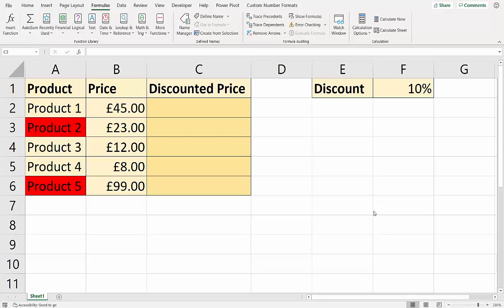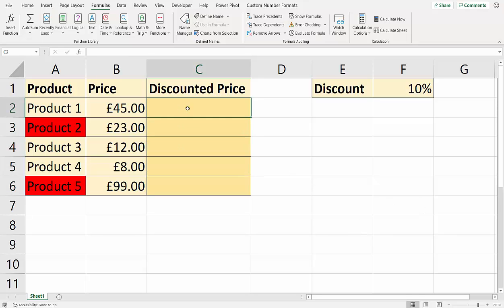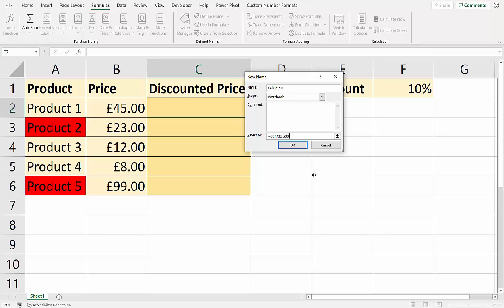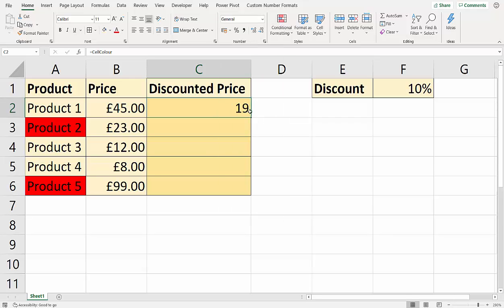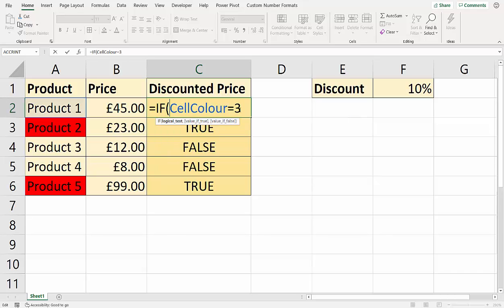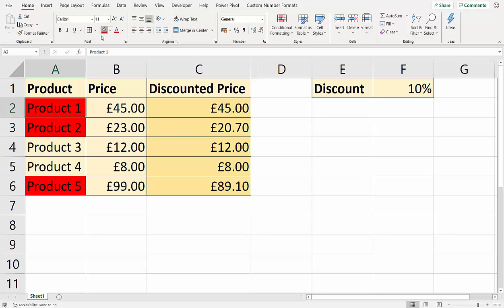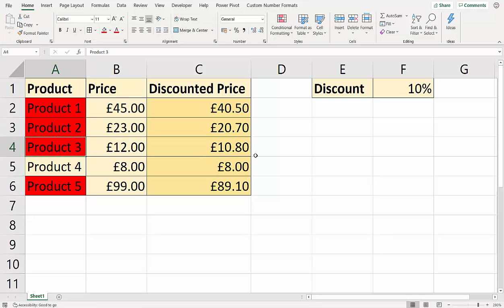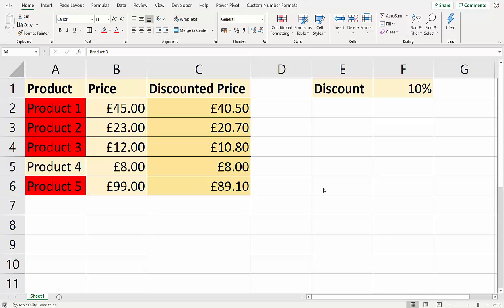IF Statement in Excel Based on Cell Colour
In this video I look at performing an IF based on cell colour.  We can retrieve the cell colour using GET.CELL a macro function.

This video will be useful if you are asking the following questions:

Can you do an IF statement in Excel based on color?
How do I get the cell color value in Excel?
IF cell colour is red, then.